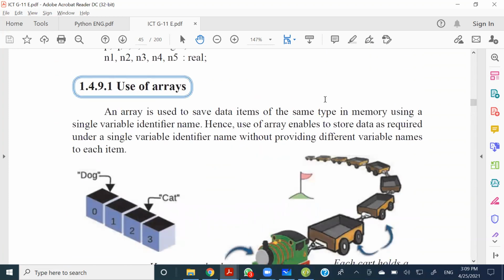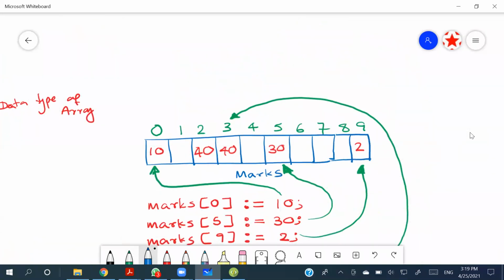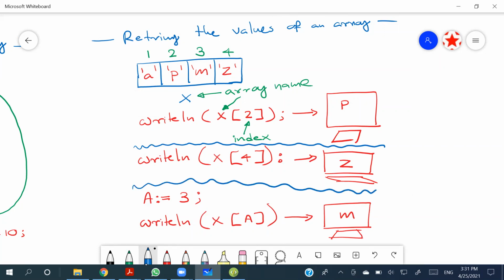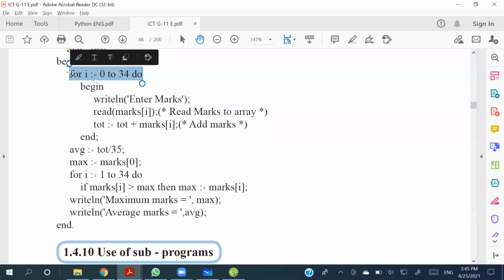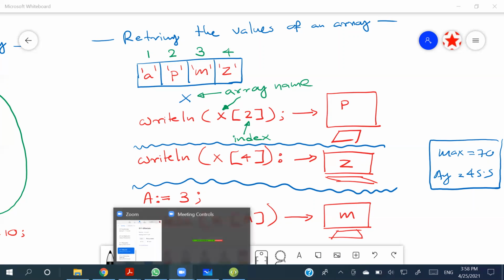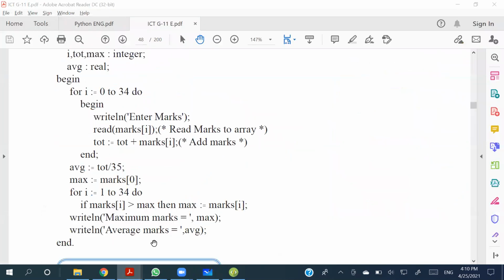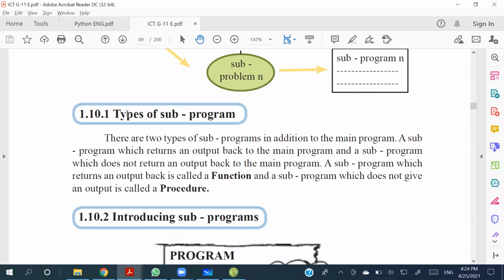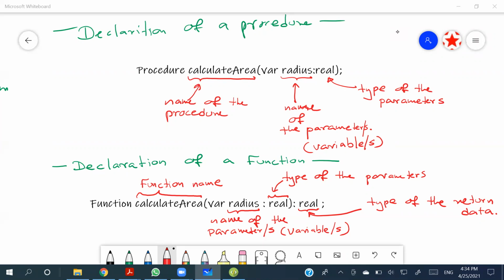G11 ICT Eng @StarLabs 25 04 2021